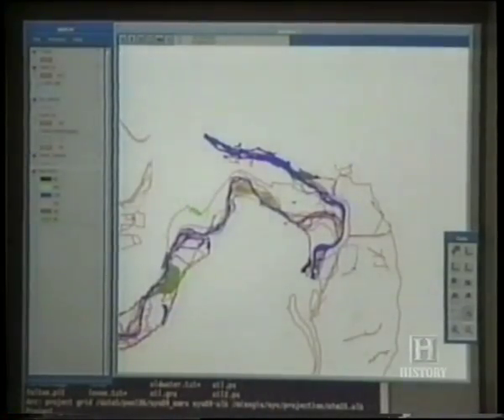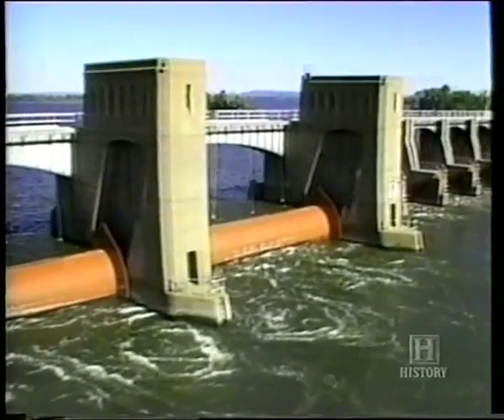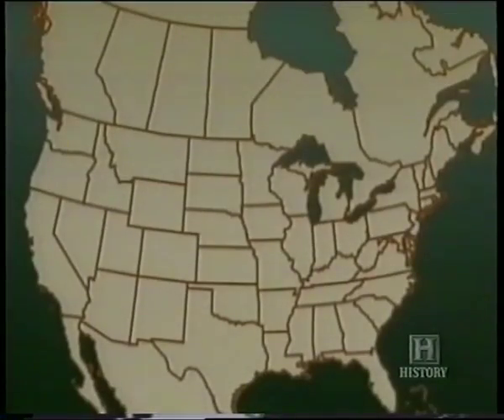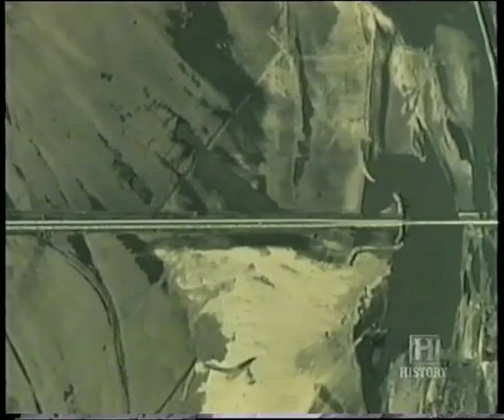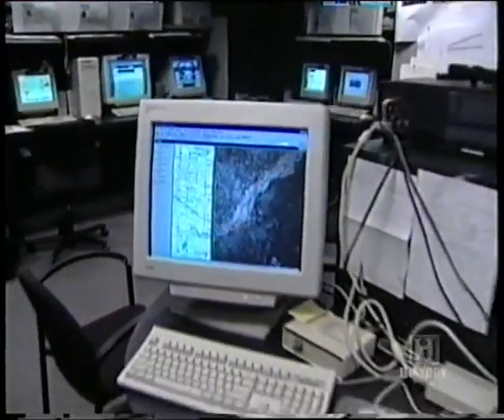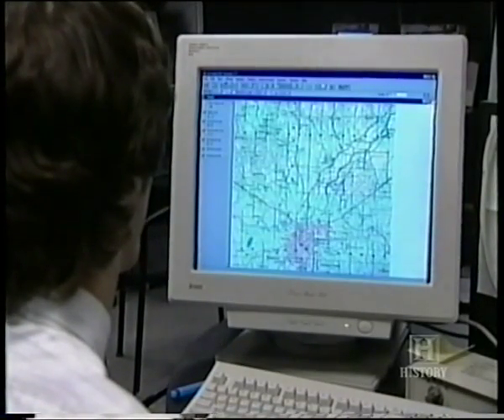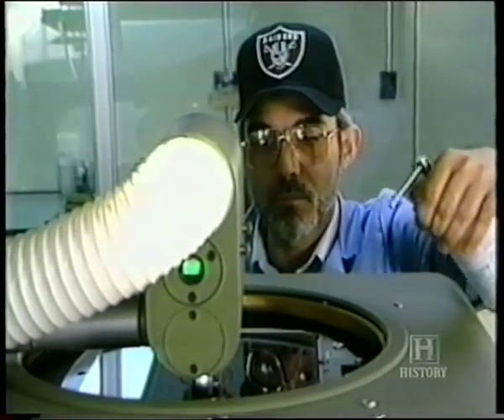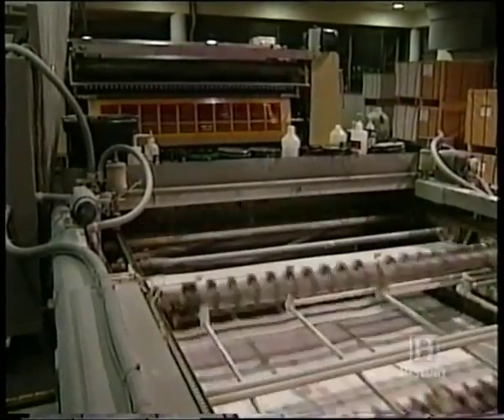THEMATIC DIGITAL MAPPING USGS CINDI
Center for Integration of Natural Disaster Information. Video clip from History Channel MODERN MARVELS - MAPMAKING (about 1999)